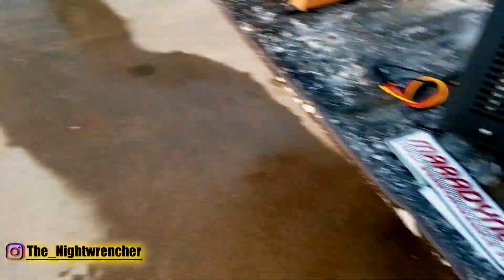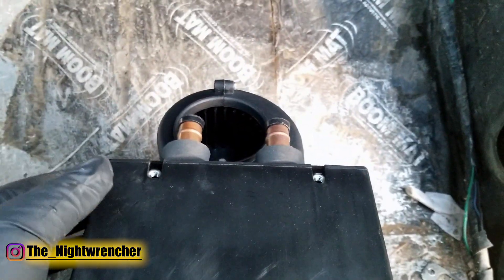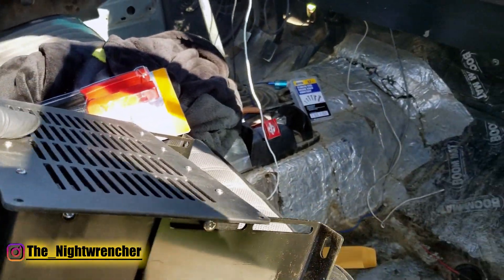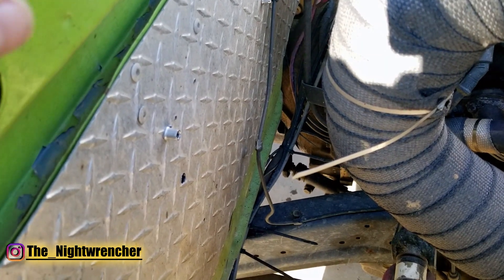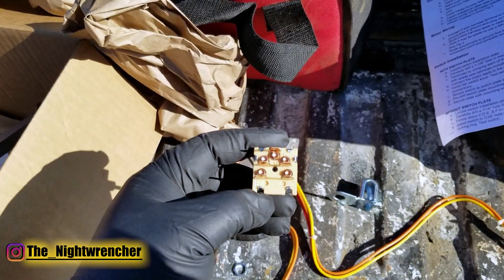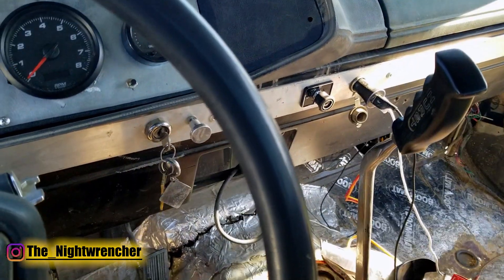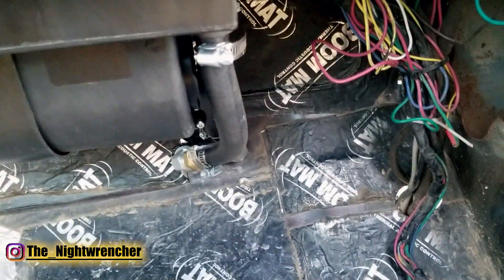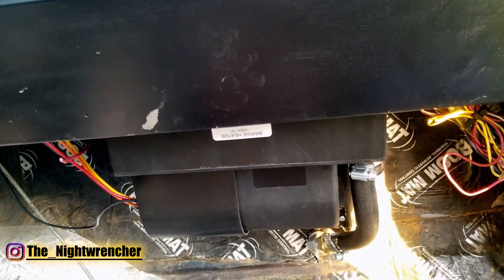DIY Car Heater Install- Boat Heater | Maradyne HP Fans | Maradyne Marine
Today we are looking at retrofitting a heater made for boats and installing it in my turbo LS truck. This is a hydronic heater made by the guys over at @maradynehighperformance .  A hydronic heater is a heater that relys on engine coolant produce heat. As long as the engine is hot, the heater will produce hot air. This type of system is great for classic cars as well as boats because it can be used to create a insane amount of heat in the cabin without having to worry about over powering the electronics of the vehicle. On a boat that is a similar benefit and it allows the alternator as well as the battery to run cooler vs an electric heater. This heater is made by the same guys that make the engine cooling fans for my truck so I know that this will be a solid product for the long haul.